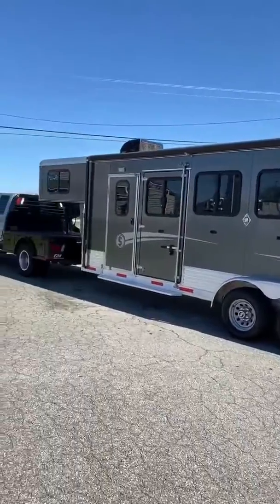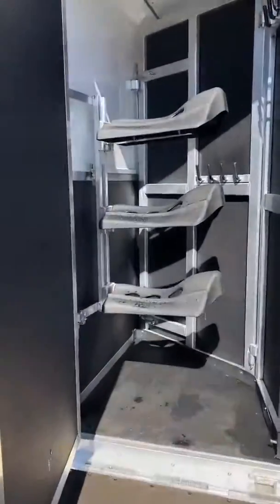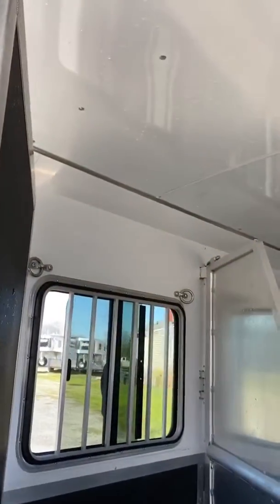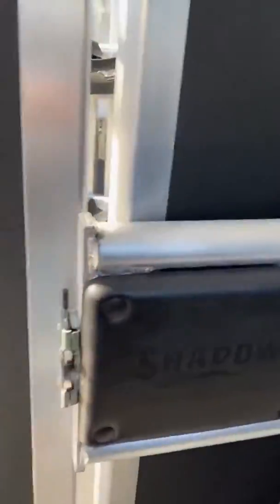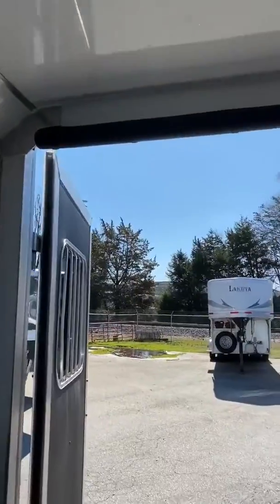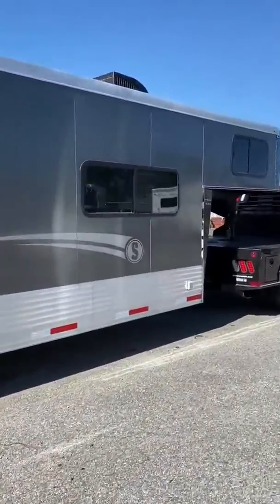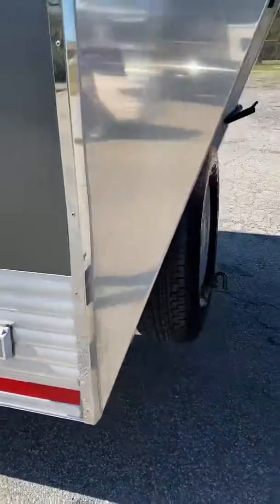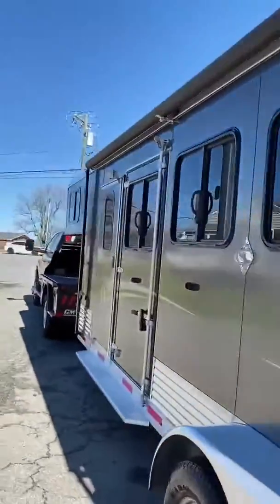2017 Shadow 3 Horse Trailer, A/C, AWNING, RAMP PLUS PACK PRO SERIES 🐎🐎🐎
2017 Shadow 3 Horse A/C, AWNING, RAMP, PLUS PACK PRO SERIES 🐎🐎🐎

2017 Shadow 3 horse, Pro series Plus Pack, A/C. RV 30 amp hook up, awning, walk through door, insulated roof in dressing room, big roomy, big bay window, fold up rear tack, swing out saddle rack, padded dividers, horse area fully lined and insulated, escape door, drop windows on head side, big bus drop on rear, rear ramp, great weekend set up trailer, starter trailer, run around, or second trailer!